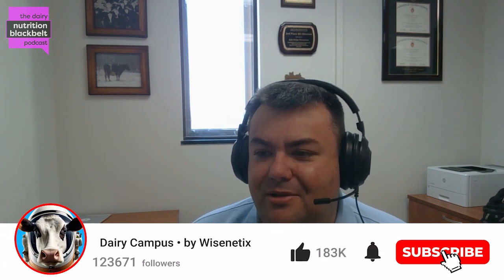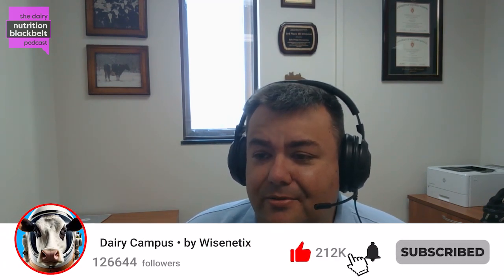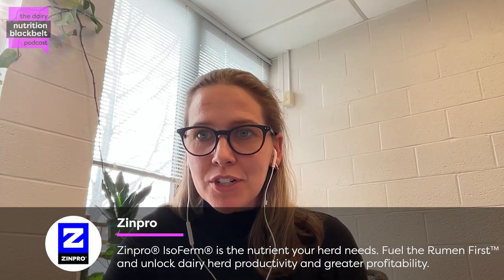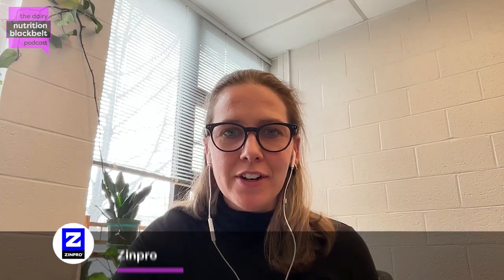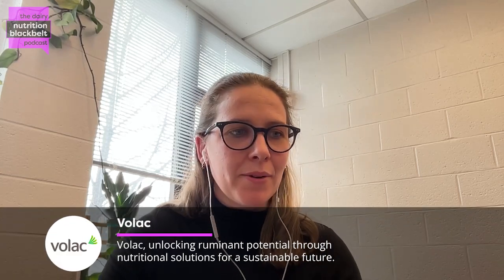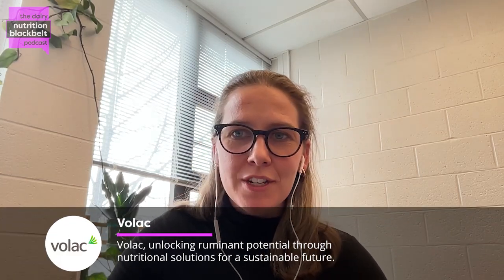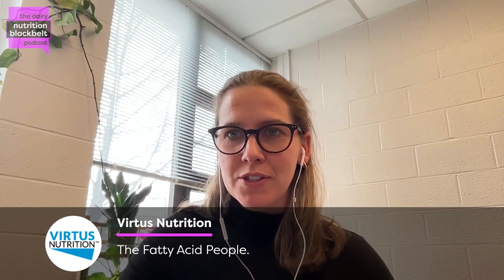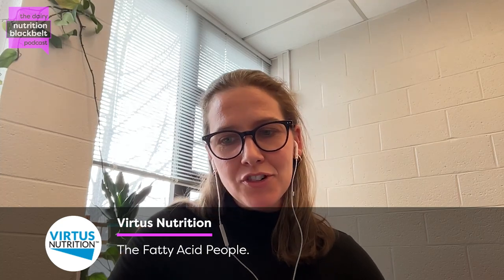Dr. Claira Seely: Subclinical Hypocalcemia - Part 1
In this episode of The Dairy Nutrition Blackbelt Podcast, Dr. Claira Seely, from the University of New Hampshire, sheds light on the evolving understanding of subclinical hypocalcemia in dairy cattle. Dr. Seely explains how the understanding of this condition has evolved over time, especially in diagnosing it at the right moment. Learn how the timing of calcium monitoring can impact milk production, reproduction, and overall cow health. Listen now on all major platforms!

"Cows with low blood calcium at four days in milk produced significantly less milk and had lower reproductive success."

Meet the guest: Dr. Claira Seely is an Assistant Professor of Precision Dairy Management at the University of New Hampshire. With a PhD in Dairy Science from Cornell University, Dr. Seely's research focuses on transition cow biology and precision technology integration.

The association of subclinical hypocalcemia at 4 days in milk with reproductive outcomes in multiparous Holstein cows

Association of transient, persistent, or delayed subclinical hypocalcemia with early lactation disease, removal, and milk yield in Holstein cows

Association of subclinical hypocalcemia dynamics with dry matter intake, milk yield, and blood minerals during the periparturient period

What will you learn:
(00:00) Highlight
(00:40) Introduction
(01:12) Guest background
(02:20) Hypocalcemia insights
(04:16) Diagnosis timing for hypocalcemia
(05:26) Blood calcium dynamics
(07:48) Reproductive and intake effects
(09:14) Closing thoughts